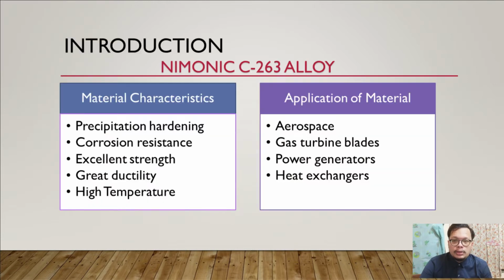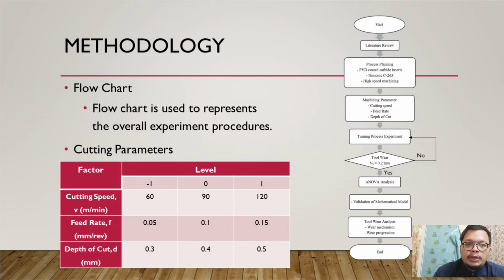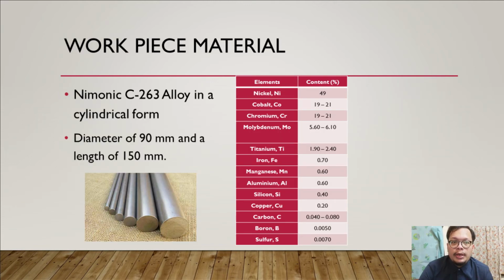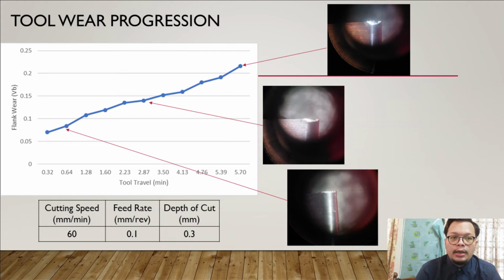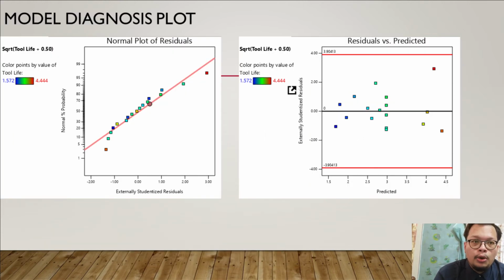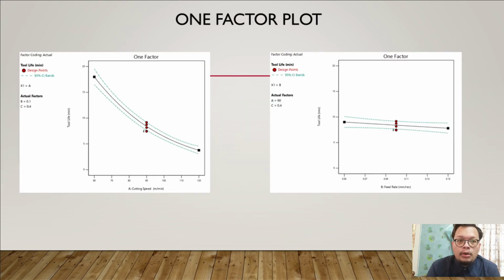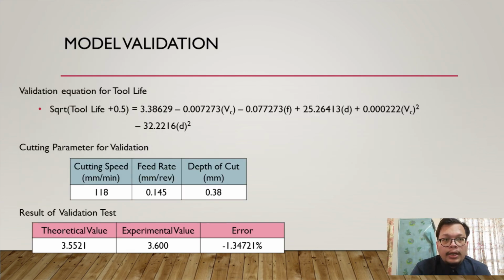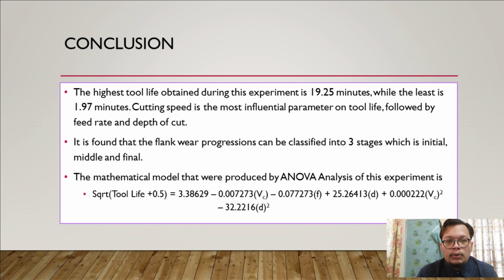BMFU 4924 PSM 2 PRESENTATION B051820092